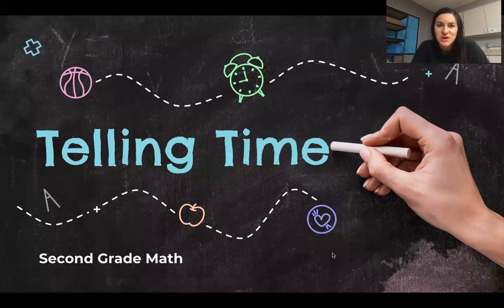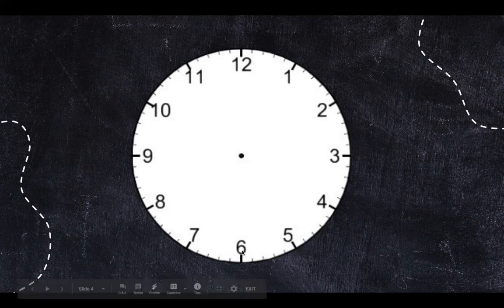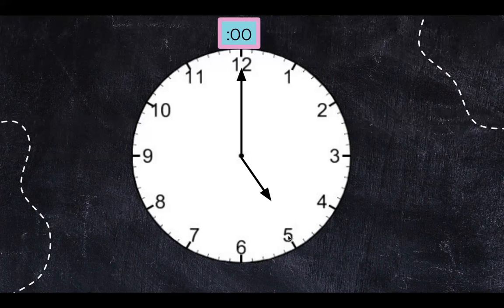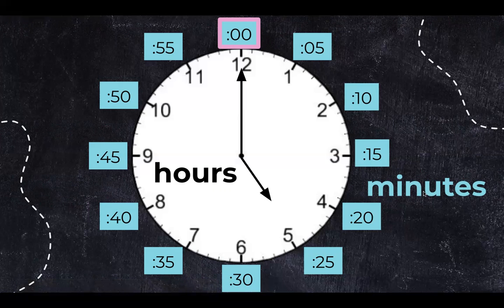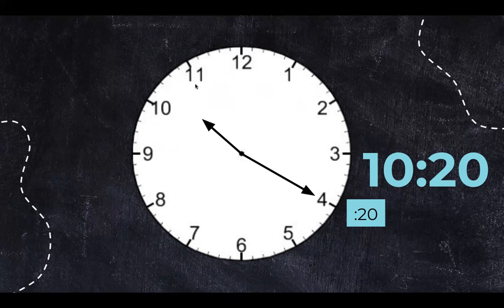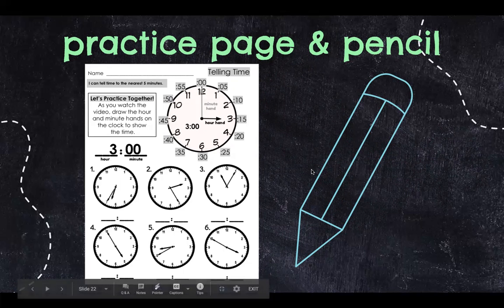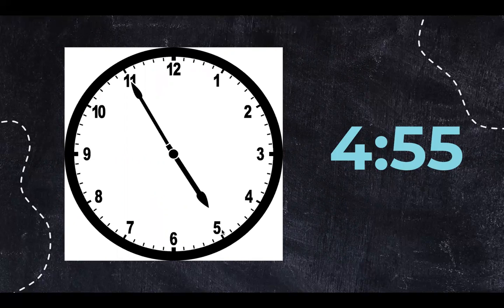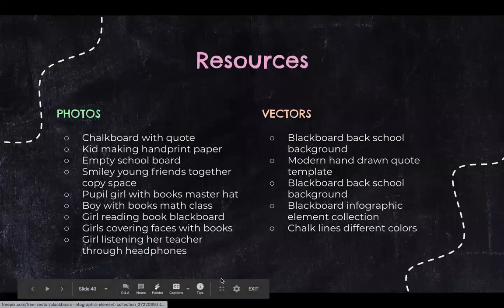Telling Time to the Nearest 5 Minutes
Second graders work to tell time to the nearest 5 minutes.